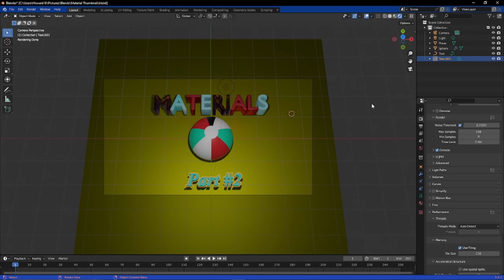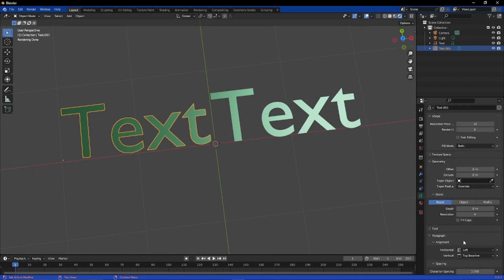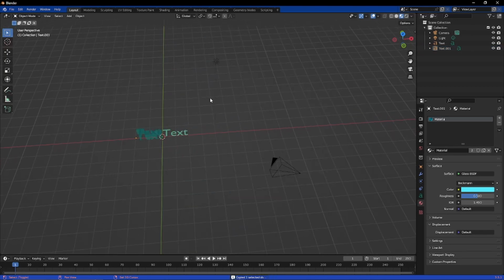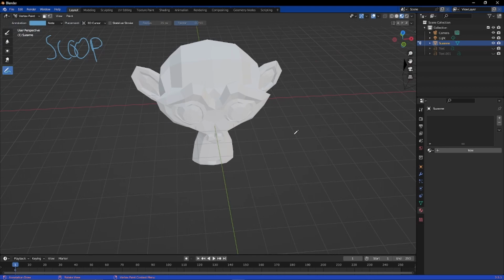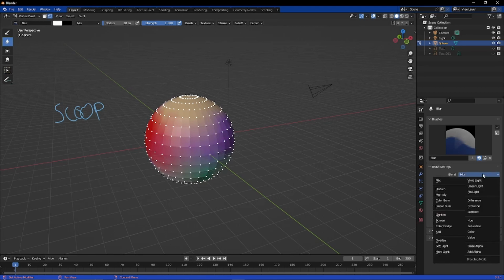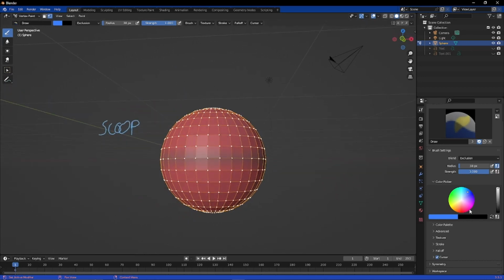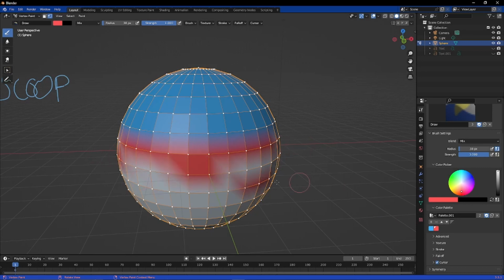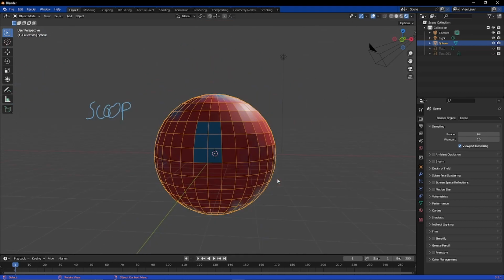Blending Along #3 - Materials Part 2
Today I'll be working with some more material properties and the vertex paint mode.